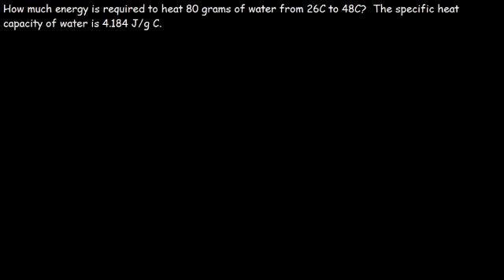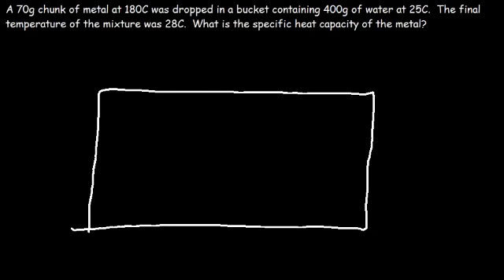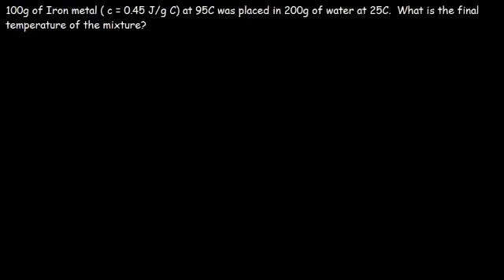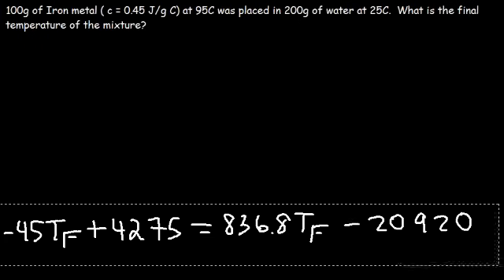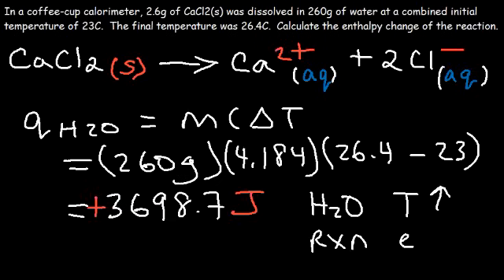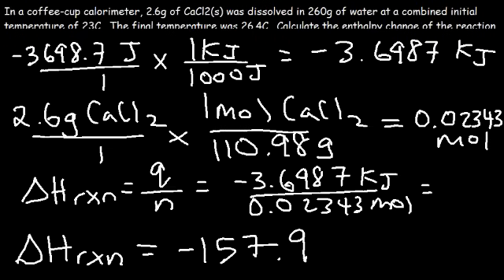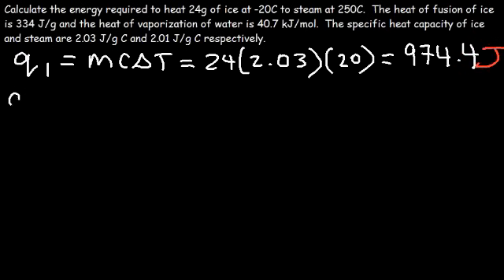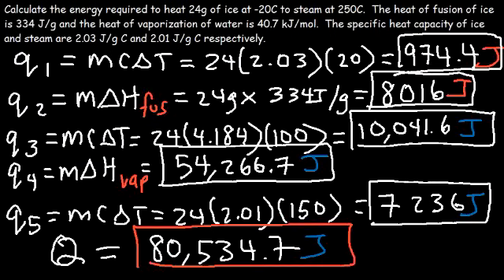Calorimetry Problems, Thermochemistry Practice, Specific Heat Capacity, Enthalpy Fusion, Chemistry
This chemistry video tutorial explains how to solve calorimetry problems in thermochemistry.  It shows you how to calculate the quantity of heat transferred using specific heat capacity during a temperature change process and using the enthalpy of fusion and heat of vaporization during a phase change process.  This video contains plenty of examples and practice problems.